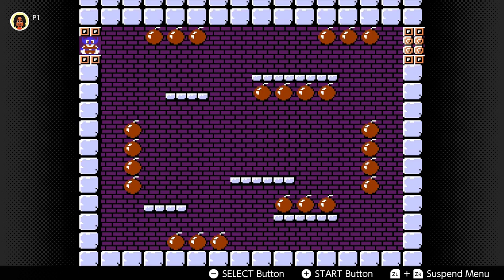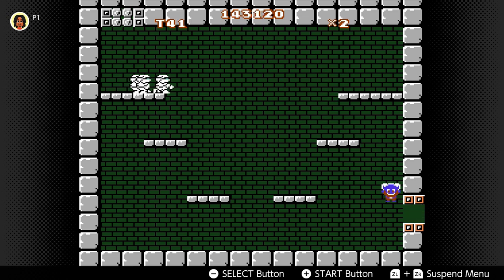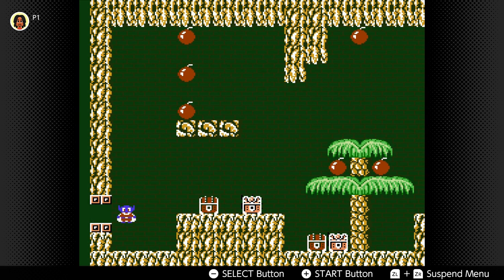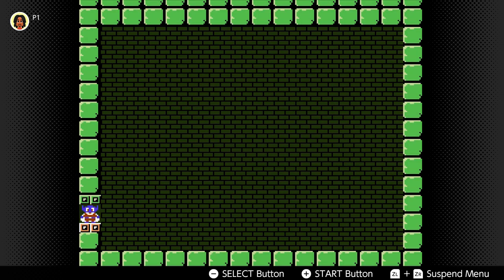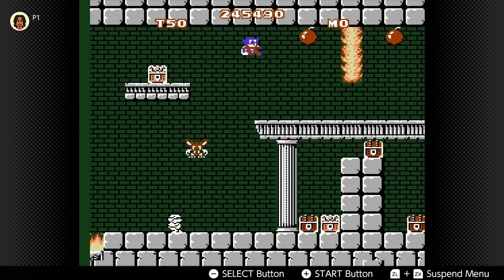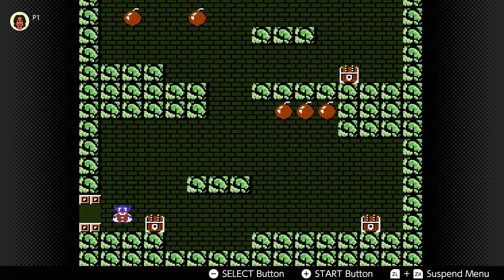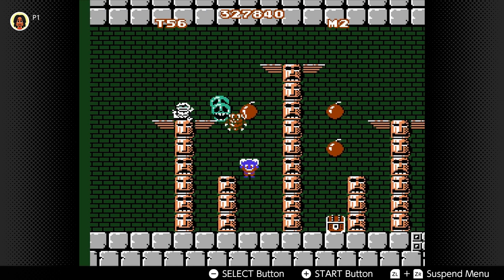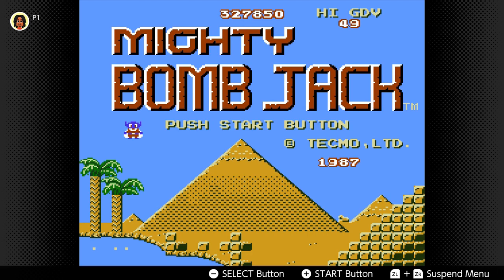Mighty Bomb Jack - The Last Video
It's not "Good-bye"; it's "See ya later".